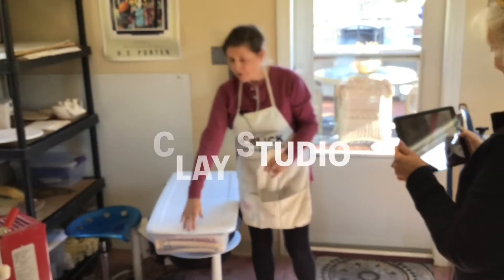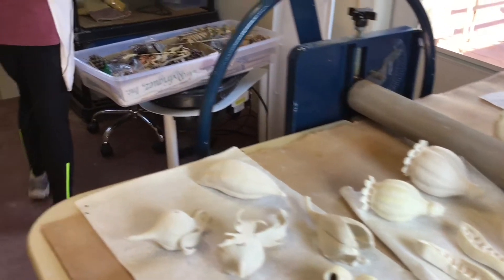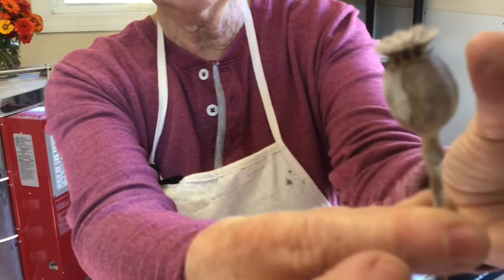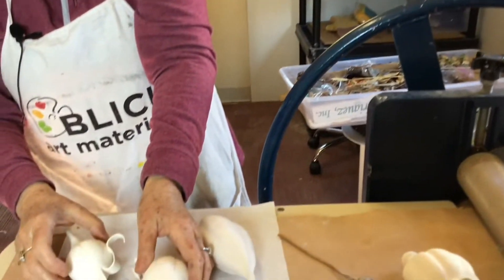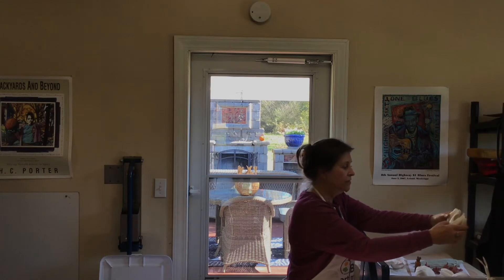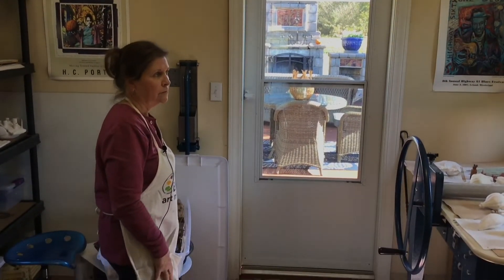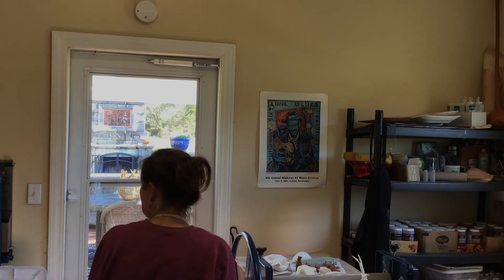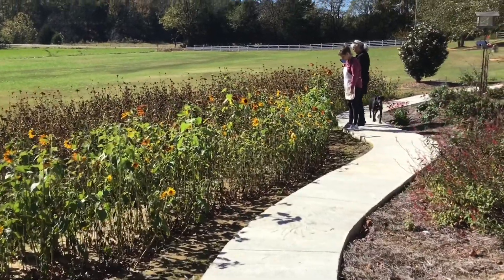Clay studio with Mississippi artist Rebecca Browning